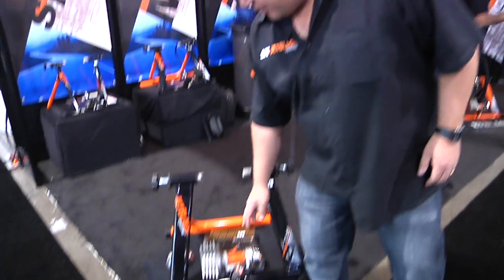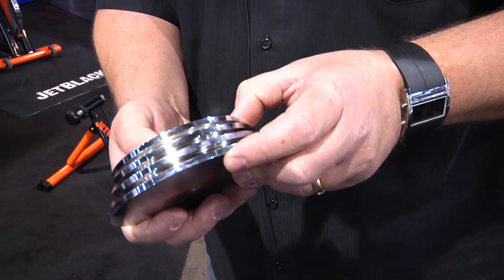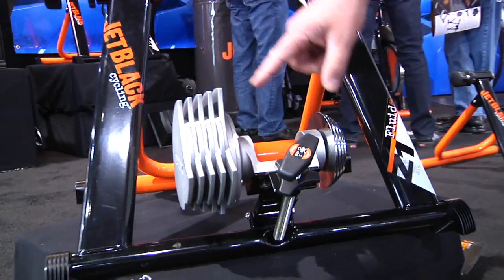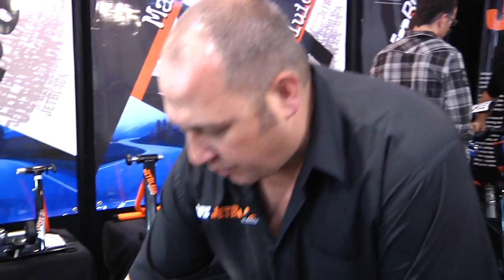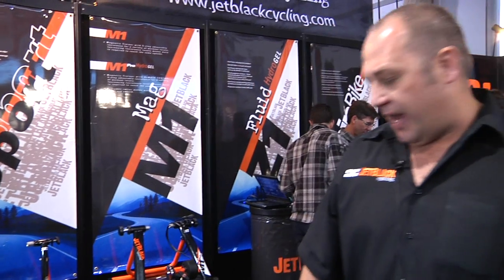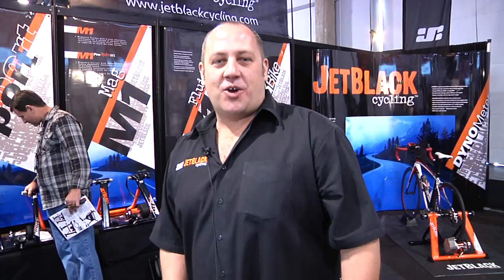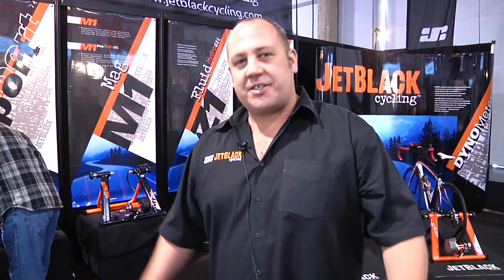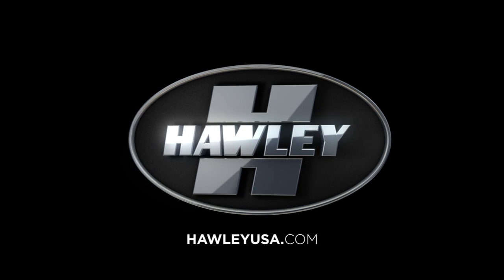Interbike | 2010 | Jet Black Cycling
The Hawley Company proudly presents the Jet Black Zed One fluid trainer direct from Las Vegas at the 2010 Interbike Conference.